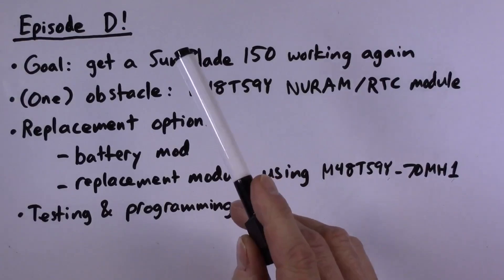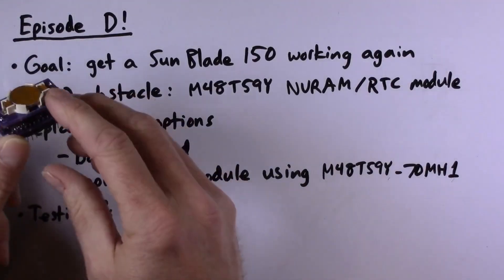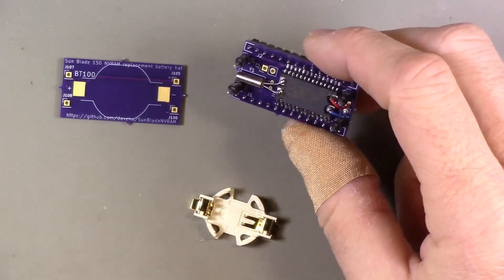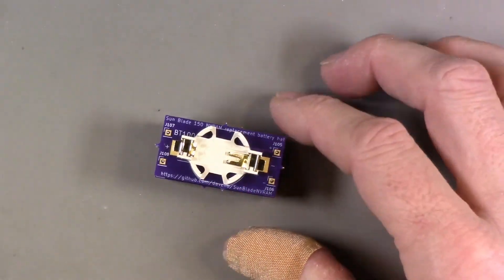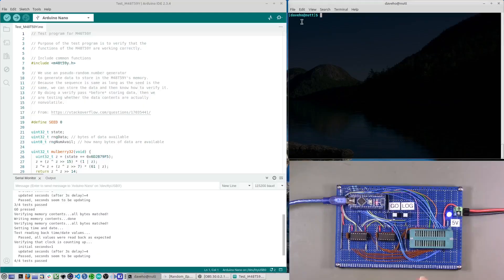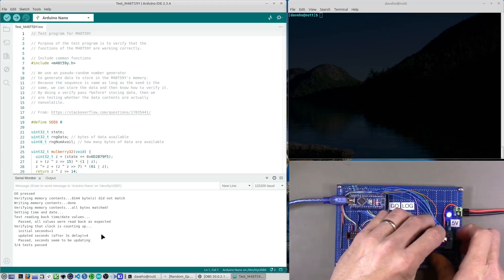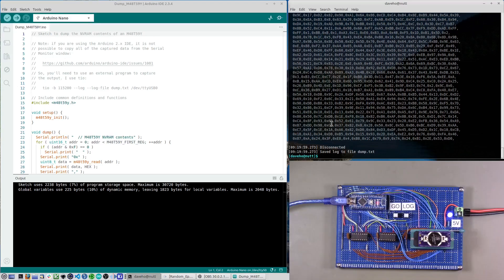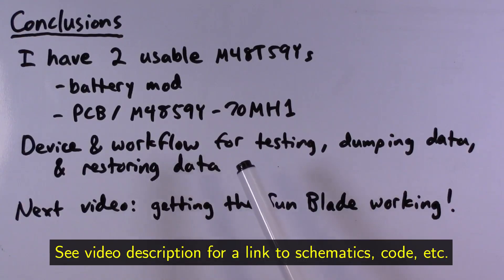Random Stuff, Episode D: Testing and Programming the M48T59Y NVRAM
In this video I discuss the M48T59Y NVRAM/RTC chip, options for addressing the failure of its internal battery, and an Arduino-based testing and programming device that I use to test M48T59Ys to see if they work correctly and also to back up and restore NVRAM contents.

Detailed assembly instructions for my replacement module (based on the surface mount M48T59Y-70MH1) are here:

René Rebe made an excellent video demonstrating a battery mod on an M48T59Y with a failed battery:

If you have a working M48T59Y and you need to program the IDPROM data for a Sun workstation, these instructions should (in theory) do the trick:

The next video will cover restoring a Sun Blade 150 workstation and messing around with it.